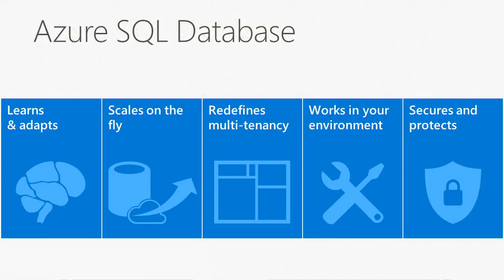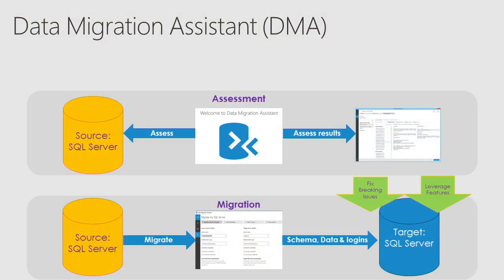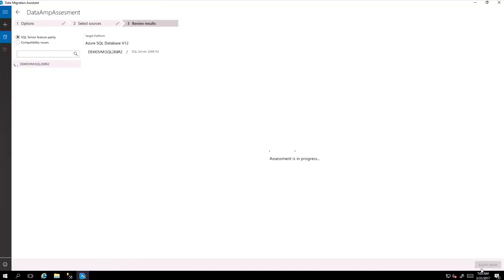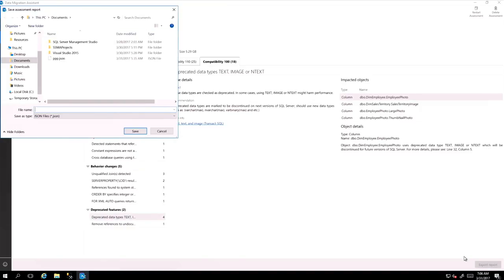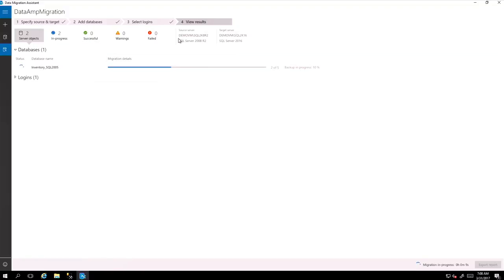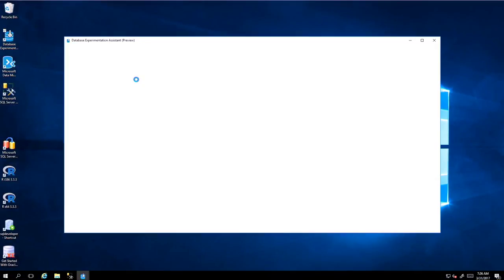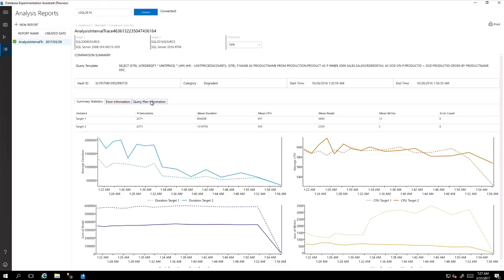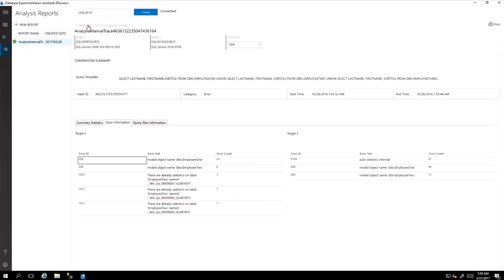Modernize your database infrastructure with DBaaS in Azure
Start to leverage benefits of modern data platform by migrating your SQL Server to Azure seamlessly.  An overview of tools and best practices that will get you to the driver seat of the modern database.